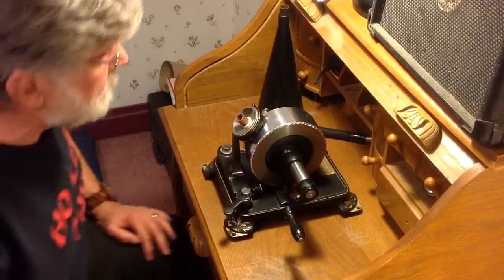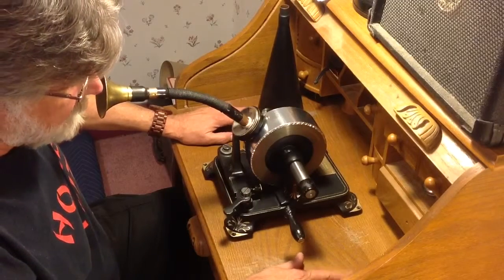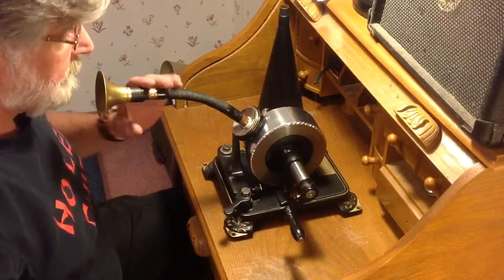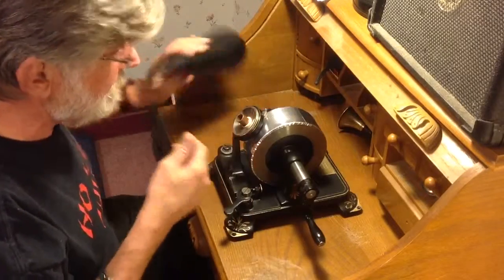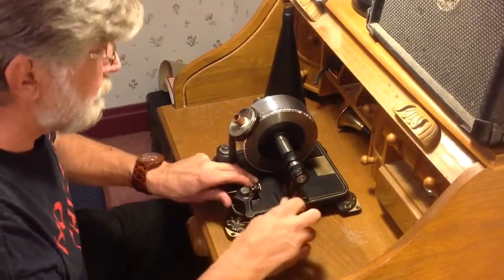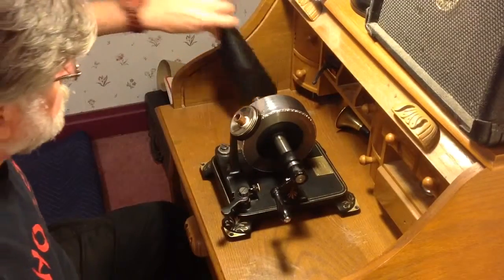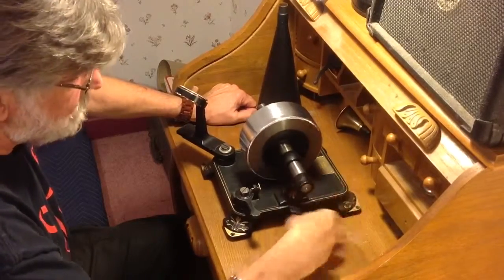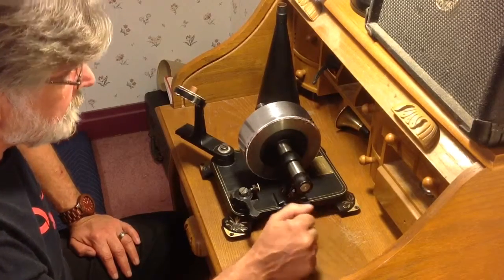edison 1878 tinfoil phonograph / LISTEN TO THIS !!!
this is extra heavy duty kitchen aluminum foil, i applied a glue stick to the back of the foil strip. the recording is bright and crisp, this sounds like a wax cylinder recording...